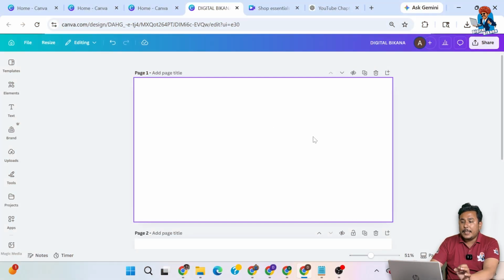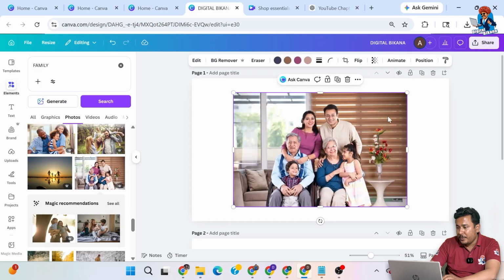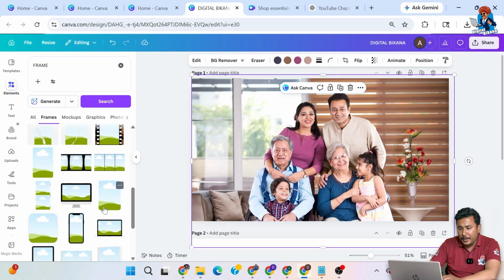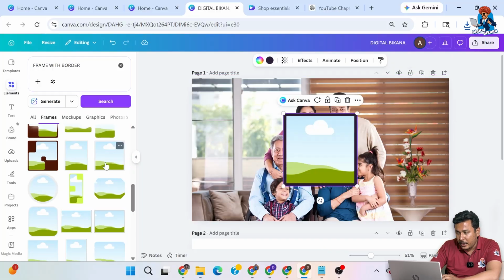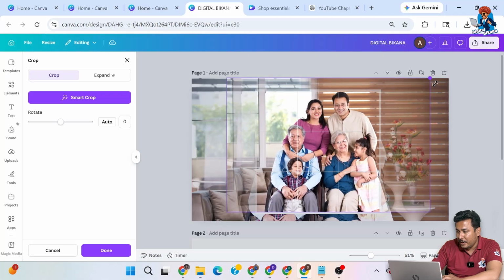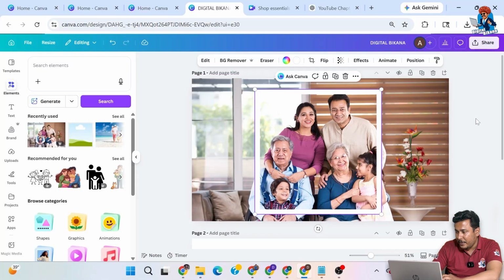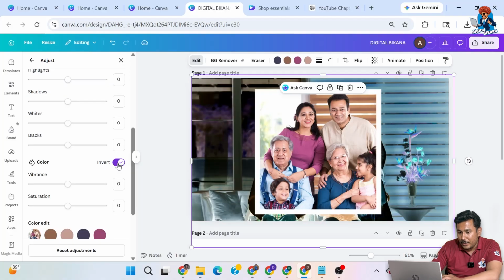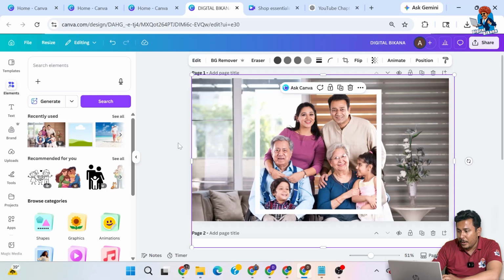How to Use Frame in Canva?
Hello friends! In this video, we'll show you a simple "canva tutorial" on "how to use frames in canva" to add a professional touch to your images. You'll learn "how to use canva" effectively to apply a "photo frame canva" to any picture, enhancing your overall "canva design" skills. This "canva frame tutorial" is perfect for beginners looking to improve their designs.
Want to create eye-catching designs using images inside shapes? In this video, you’ll learn how to use Frames in Canva to place photos and videos into creative layouts easily.

✅ What you’ll learn:

What Frames are in Canva
How to add frames to your design
How to insert images into frames
How to adjust, crop, and resize images inside frames
Tips to create professional and attractive designs

💡 Perfect for beginners, designers, and content creators who want to make stunning graphics using Canva.

0:00 Introduction
0:15 Add Background Image
0:45 Search & Explore Frames
1:21 Select Frame
1:43 Add Image into Frame
1:58 Adjust & Fit Image
2:23 Frame Placement Final
2:33 Edit Background Image
2:45 Adjust Settings (Saturation, etc.)
3:14 Final Result